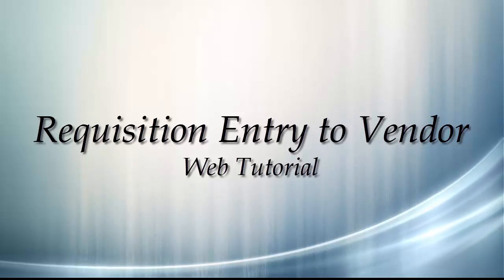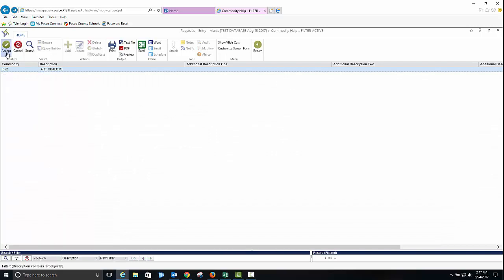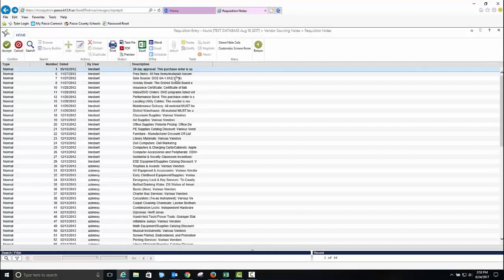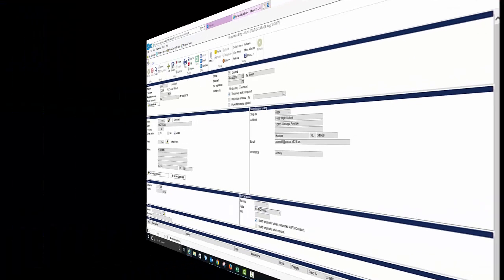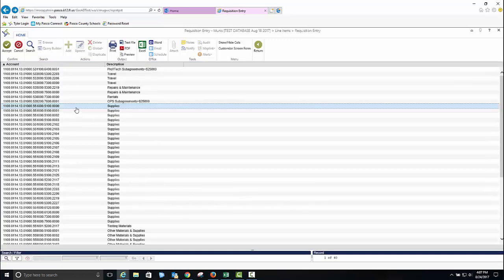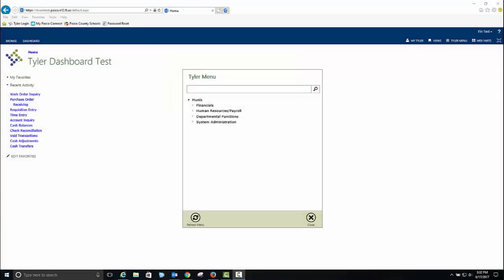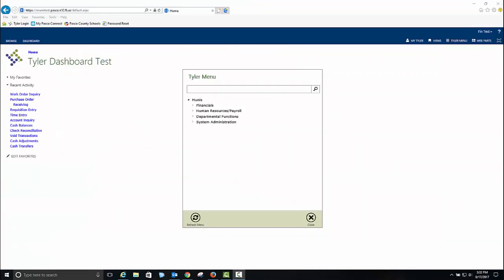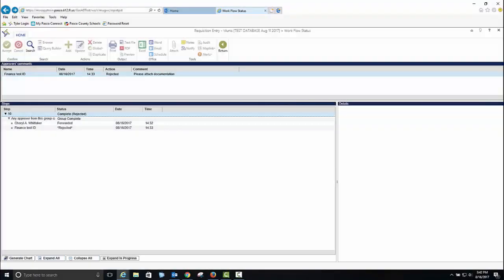req to vendor audio with callouts